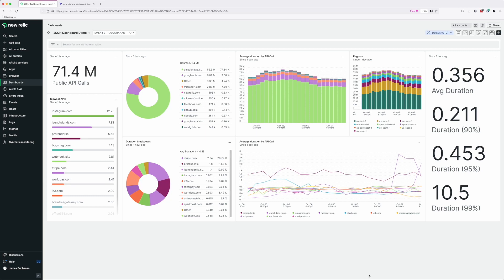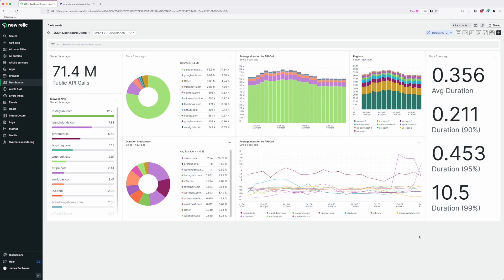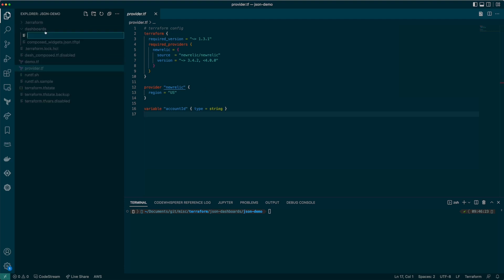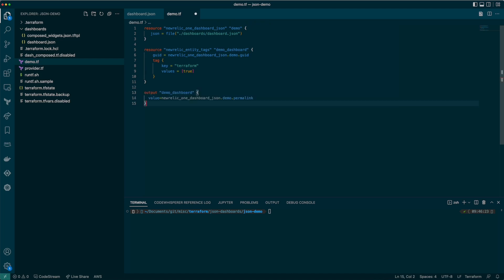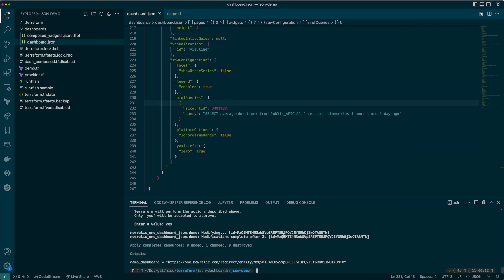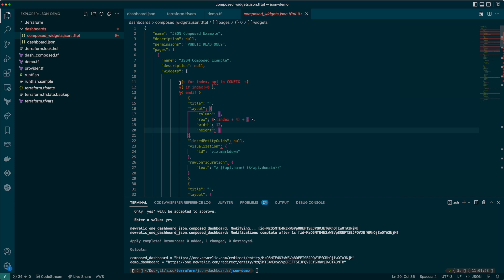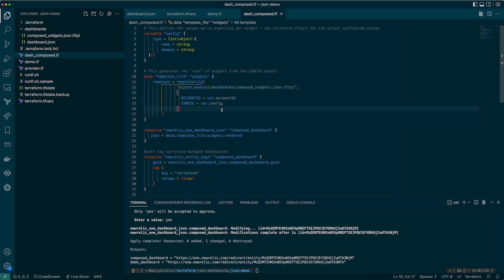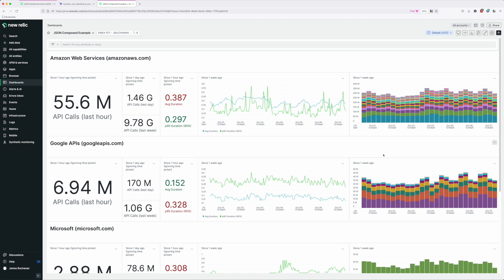Easy dashboard maintenance in Terraform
Quick and easy dashboard maintenance in Terraform using the JSON dashboard resource.

Reduce the toil of managing your dashboards in Terraform by using the JSON dashboard resource. In this episode James shows how to get a dashboard up and running and shows how you can easily update and maintain the dashboards. He also demonstrates how you can generate the complex content dashboards from simple user input.

Presenter: James Buchanan; Product: Dashboards